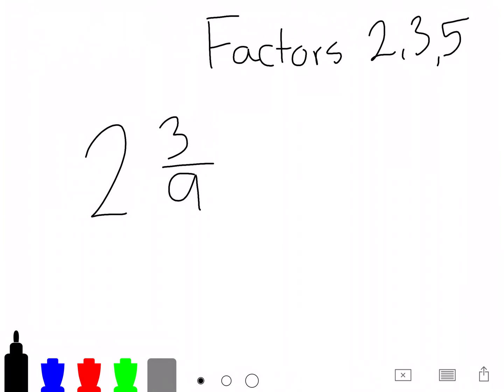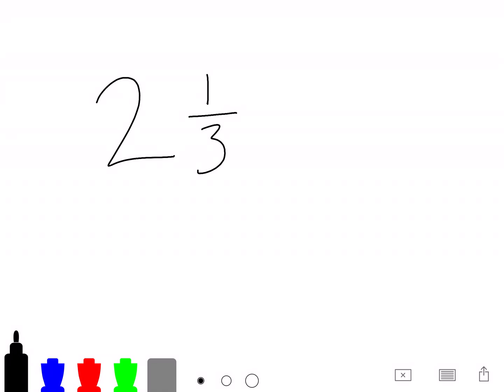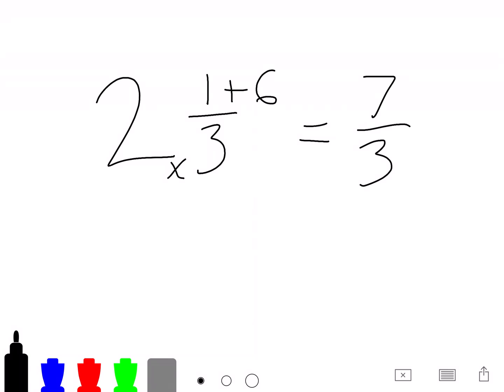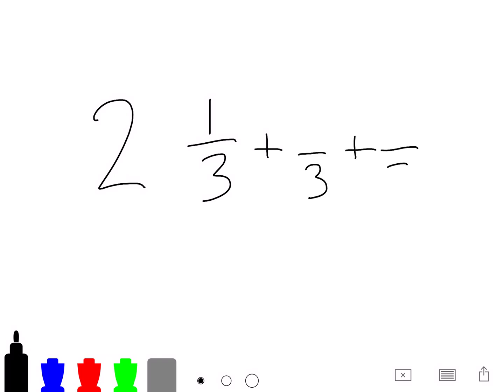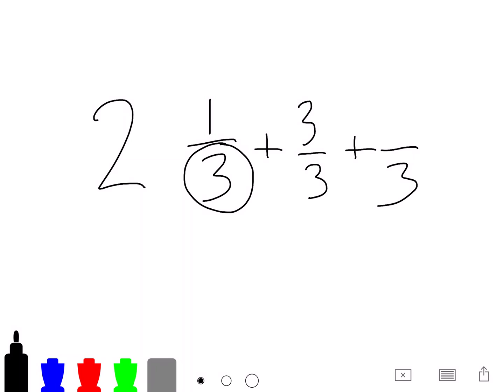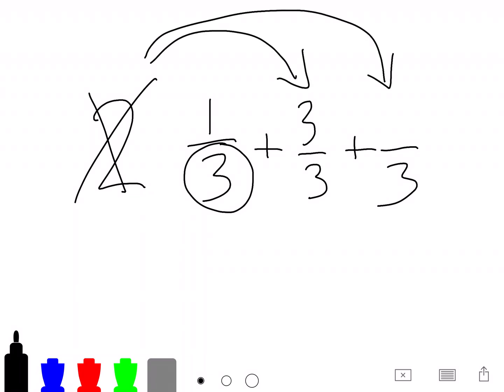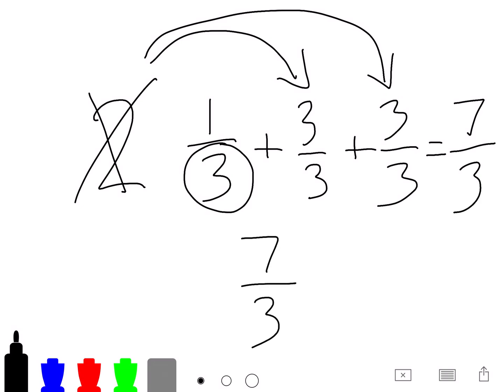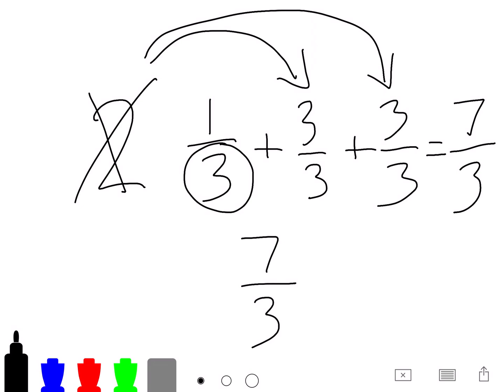Mr. Nunn, Albert Michelson 5th Grade Math - Converting Mixed Numbers to Improper Fractions